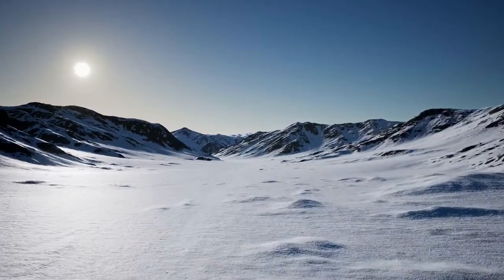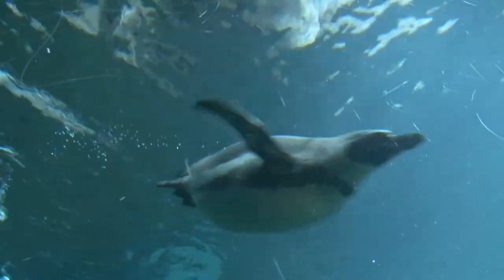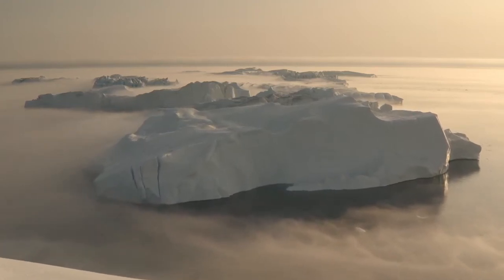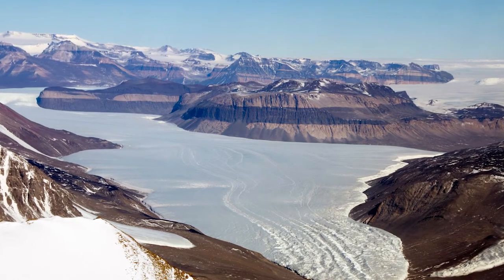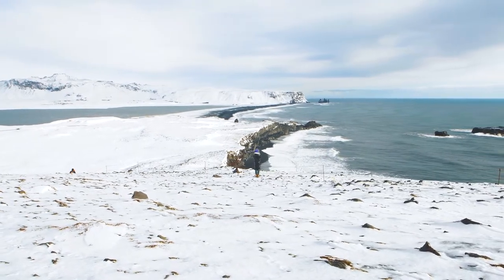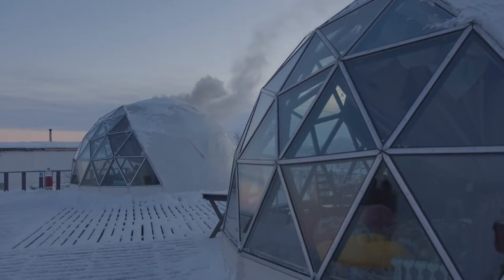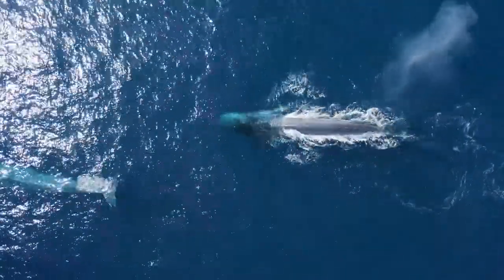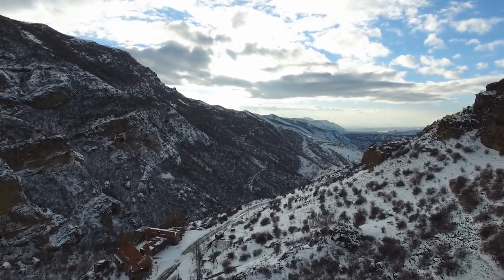Antarctica, The Most MAGICAL and Cold Place In The World!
Best of Antarctica | 12 Best Places in Antarctica!❄️🐧

TravelGoals brings you the best of travel DESTINATIONS, travel TIPS, and ACCOMMODATION around the world! 🌴☀️🌎😍✈️

Antarctica is a land of extremes. It's the coldest place on Earth, with average temperatures hovering around -20 degrees Fahrenheit, and there are no trees or terrestrial animals to be found.

But don't let that scare you away! There are plenty of things to do in Antarctica that don't involve freezing your butt off.

With its dramatic scenery and its rich diversity of wildlife, this icy continent is home to some of the most astonishing sights on earth. From towering mountains to bubbling vents on the seafloor, from penguins to whales and seals—you'll find it all here.

In this video, we'll smash the ice to reveal the 12 best places to visit in Antarctica!

❤️ Let us know your favorite place in Antarctica in the comment!

About TravelGoals
🎥 Videos about travel destinations, travel tips and accommodation
around the world.
🎨 Written, voiced and produced by Travel Goals.